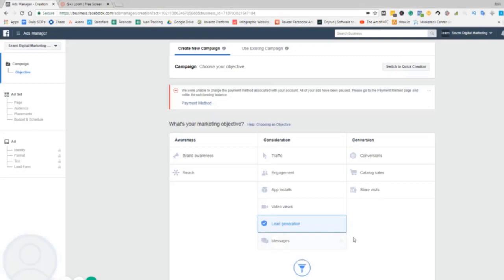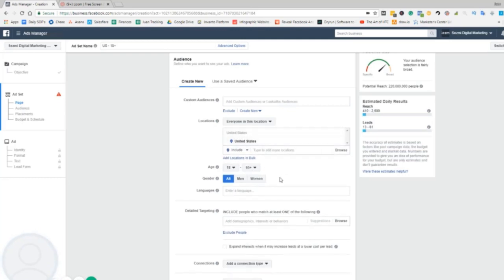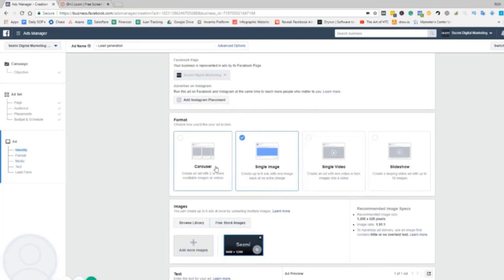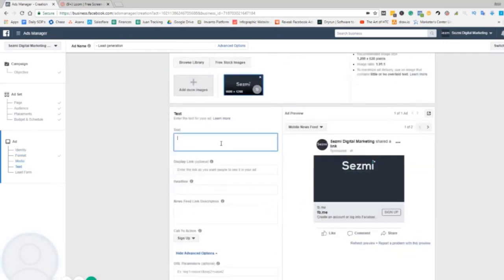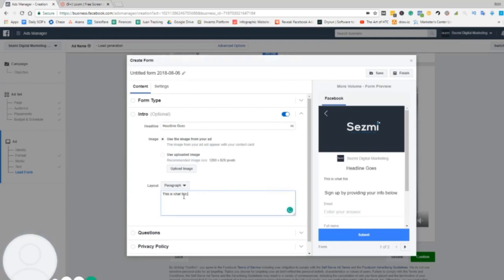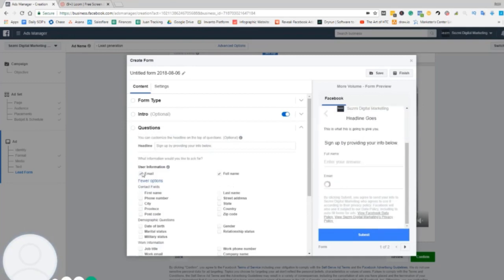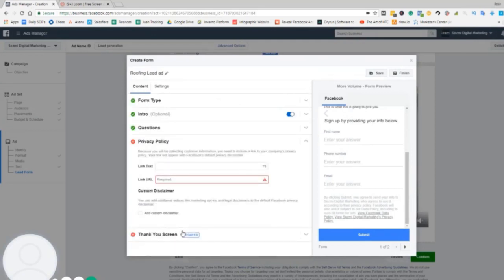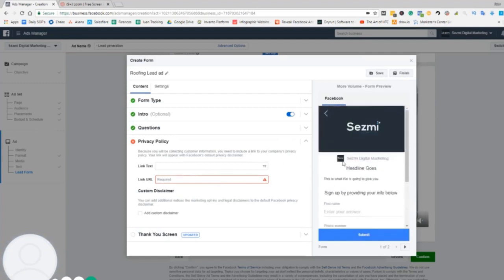Lead Ad Campaign Setup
1. Facebook Ads introduction
2. Facebook Ads Foundation
3. Creating Profitable ads
4. Creating custom Audiences
5. Facebook Ads optimization + Scaling